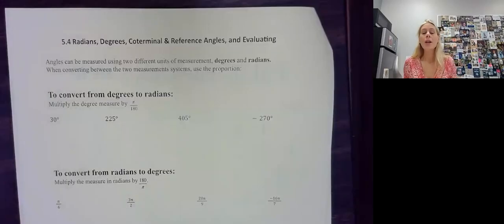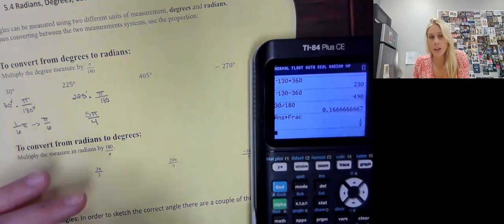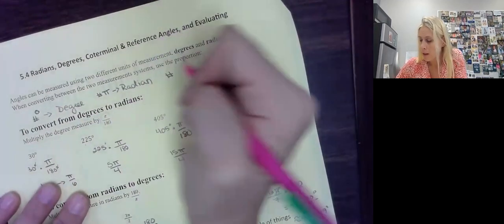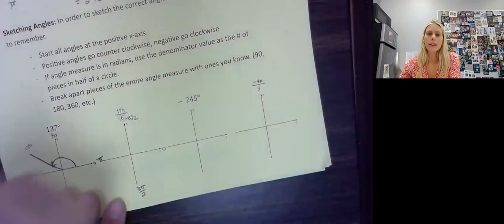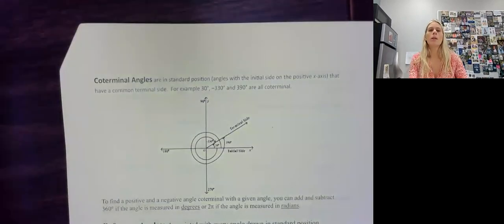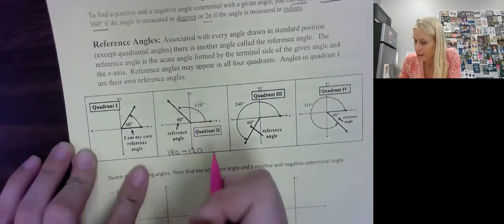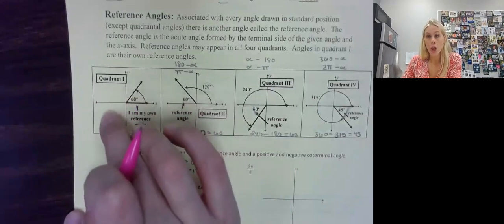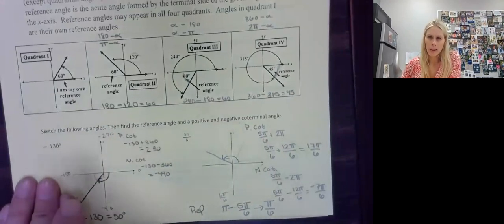Co terminal and Reference angle